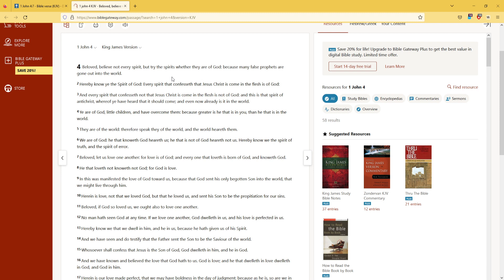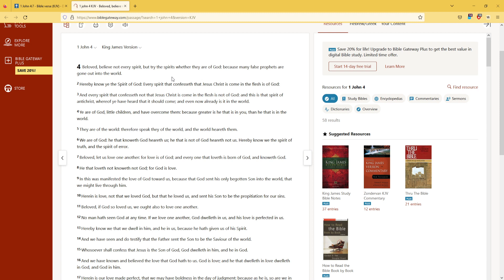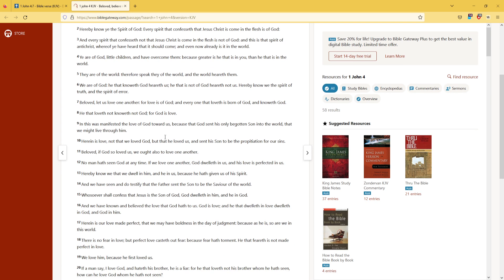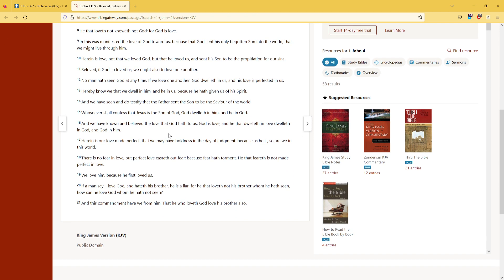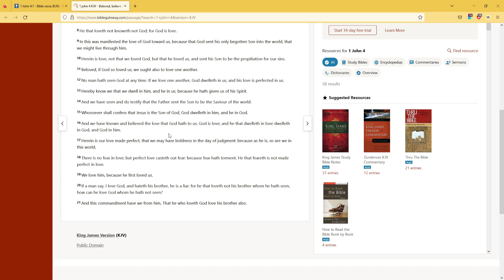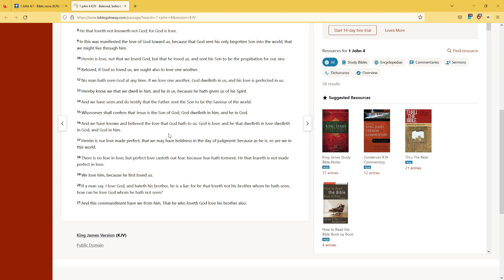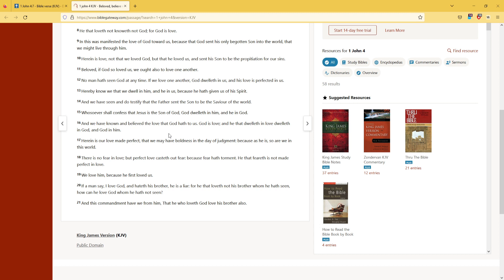1 John 4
1 John Chapter 4